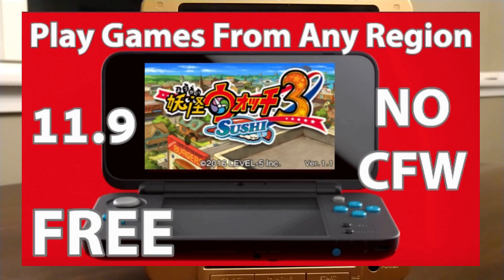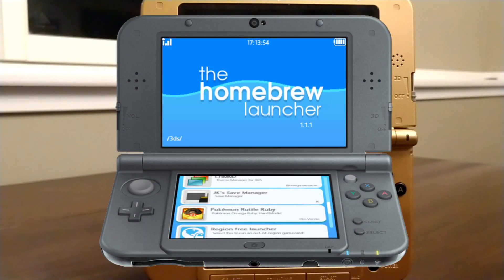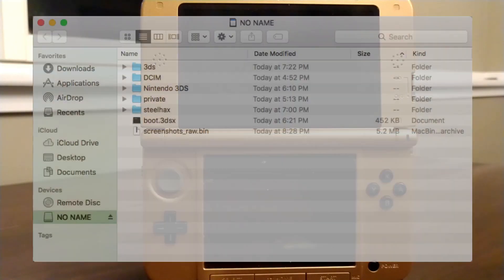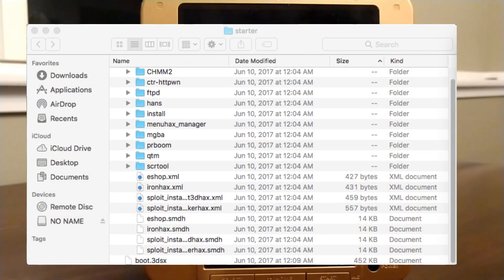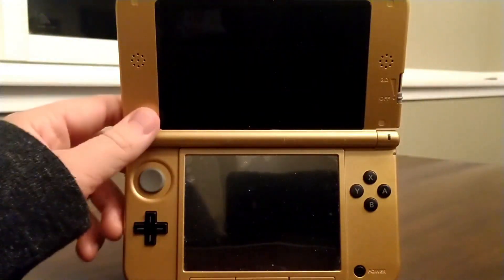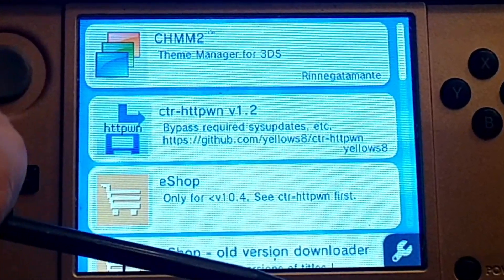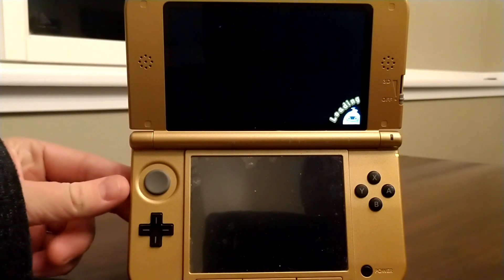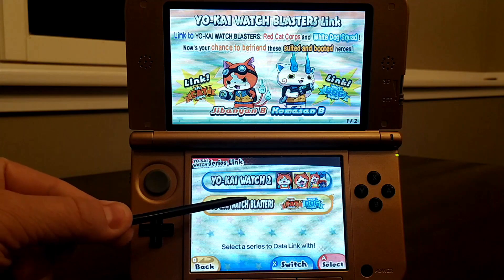[Old] Play 3ds Games From Any Region No CFW 2018 (Yo-kai Watch 3 UK on US 3ds)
In this video I demonstrate how to play out of region games on the 3ds. You can play Japanese 3ds games on your American 3ds. It basically makes your 3ds region free. This works all the way up to 3ds firmware version 11.9 and doesn't require any custom firmware. I used this to play the European version of Yo-kai Watch 3 on my American 3ds so I could play the game early.